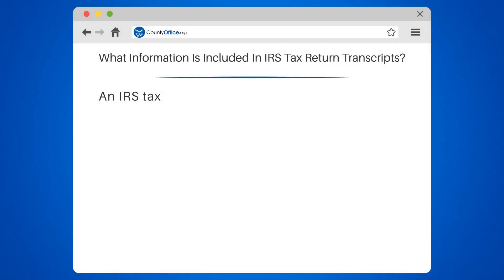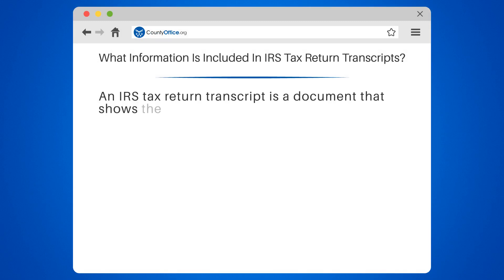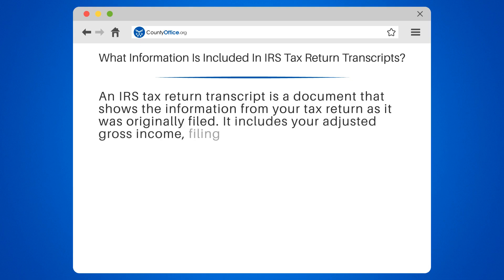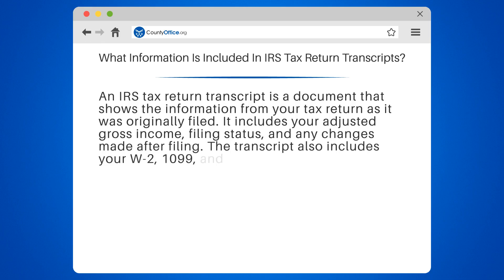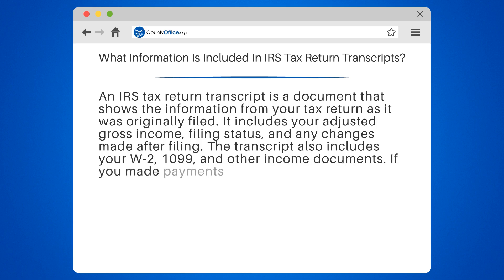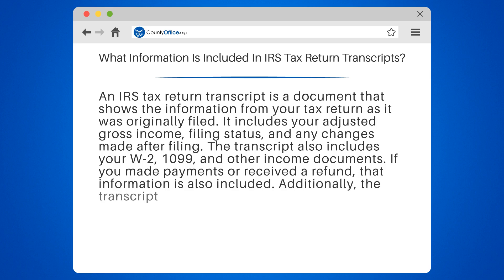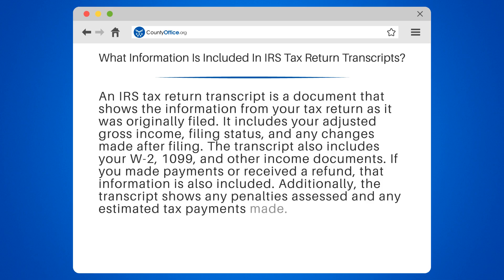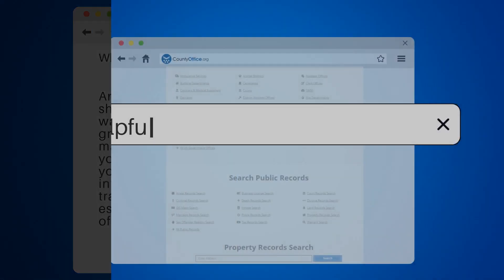What Information Is Included In IRS Tax Return Transcripts? - CountyOffice.org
What Information Is Included In IRS Tax Return Transcripts? Are you curious about IRS tax return transcripts and what information they contain? Look no further! In this video, we will break down everything you need to know about IRS tax return transcripts.

We will start by explaining what an IRS tax return transcript is and what information it includes, such as your adjusted gross income, filing status, and income documents like W-2s and 1099s. We'll also cover any changes made after filing, penalties assessed, and estimated tax payments made.

If you're wondering how to obtain a copy of your tax return, we'll show you how to request a transcript from the IRS. Plus, we'll provide some helpful resources to assist you in understanding tax records and navigating the IRS website.

Whether you're a taxpayer or tax professional, understanding IRS tax return transcripts is essential.